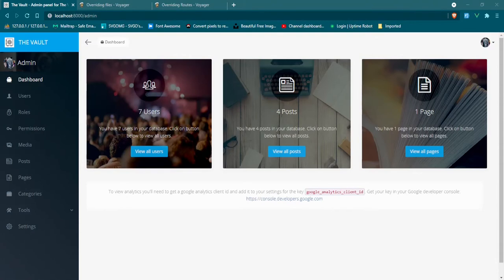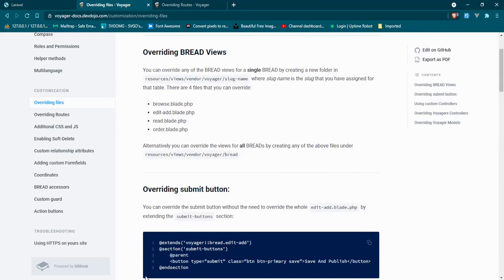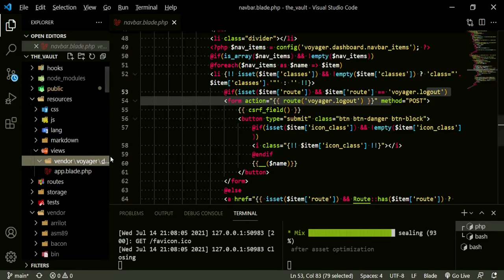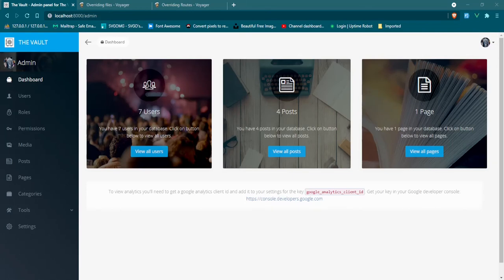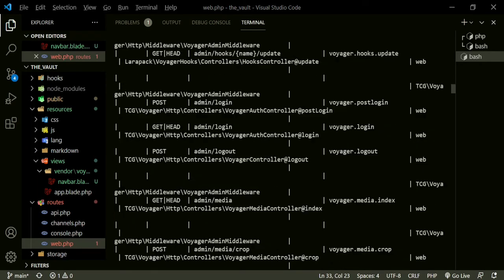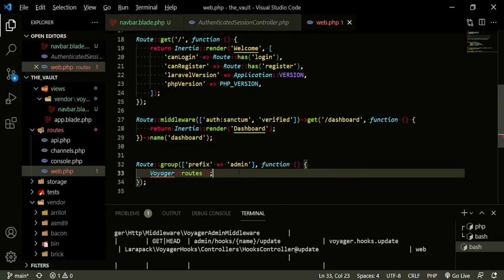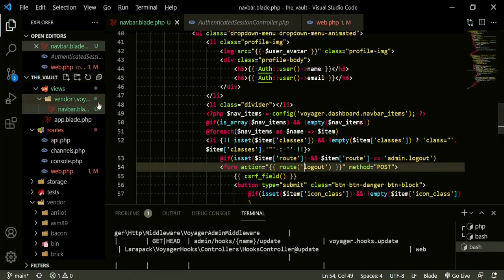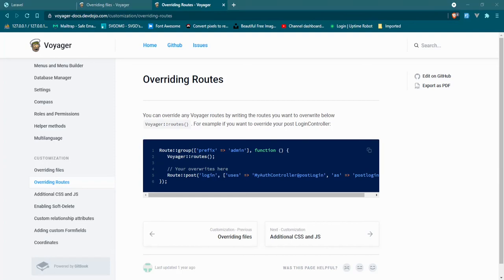Laravel & Voyager - Authentication: Logout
How to build a laravel admin panel with Laravel 8, Voyager, Jetstream, and Inertia JS

Project name will be The Vault.

We will only be building the admin panel and not the standard user interface.   Fortify will handle our authentication.

In this part we will customize the logout authentication

📓 Video Chapters:
0:00 Laravel & Voyager - Authentication: Logout